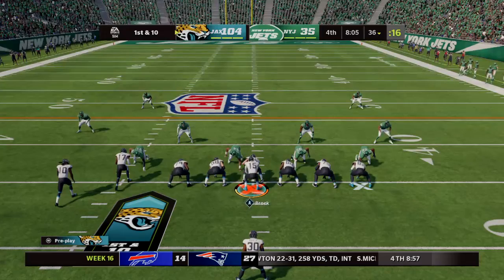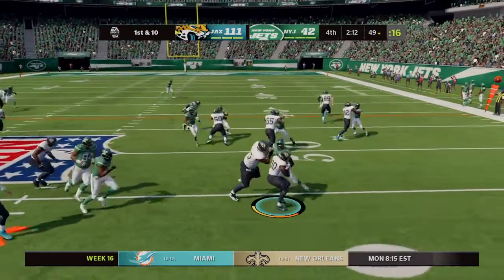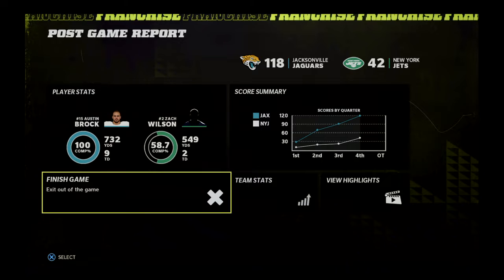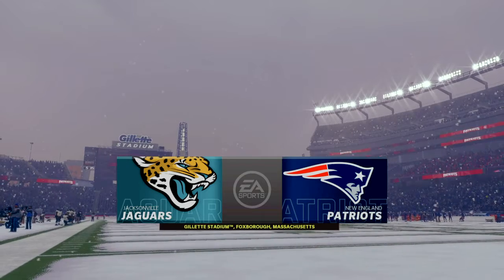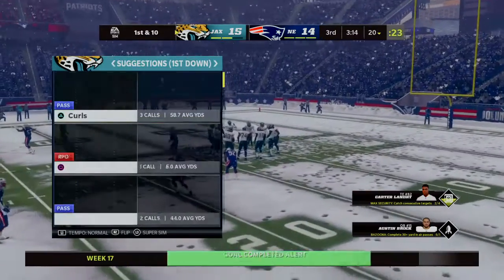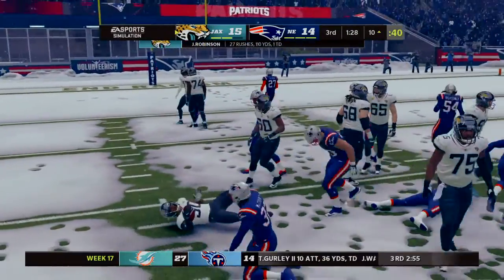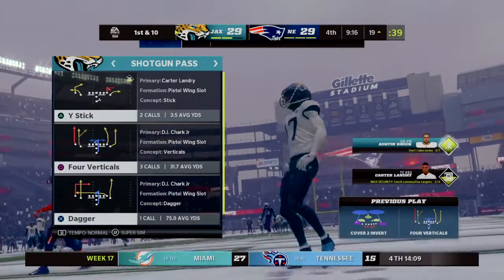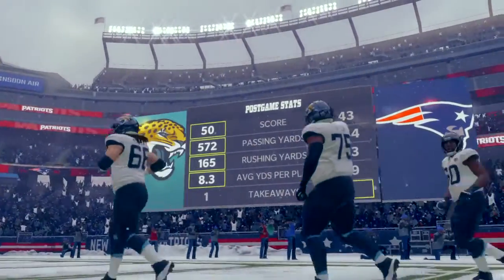Madden NFL 22 Face Of The Franchise Part 14